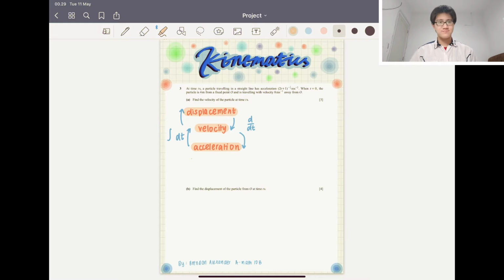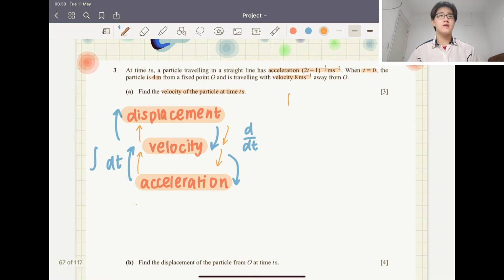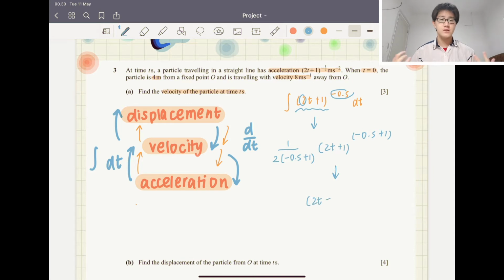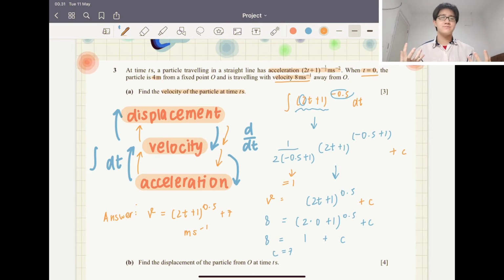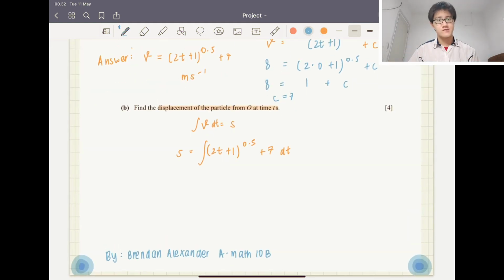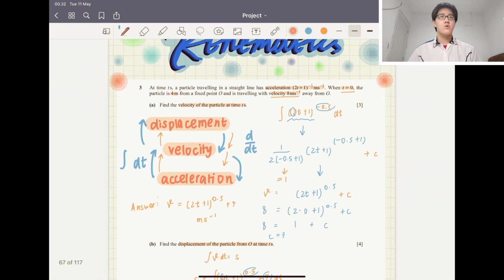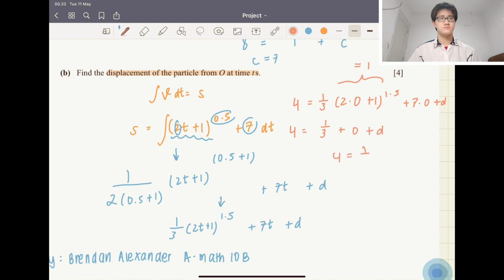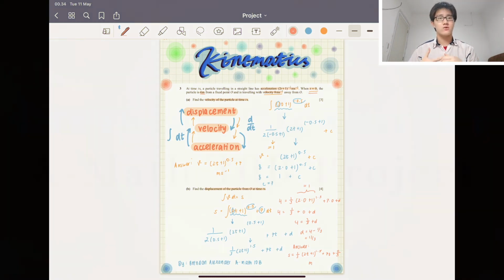Brendan Alexander Video Project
Brendan explains how to answer the questions regarding Kinematics - the applications of integration and differentiation.